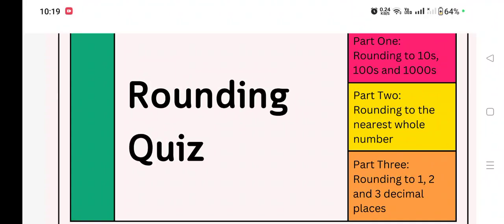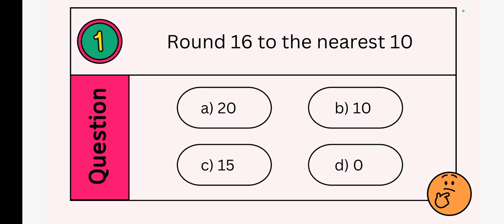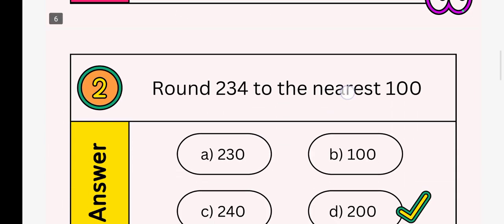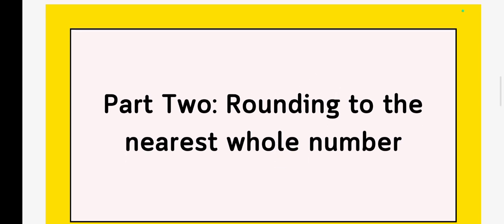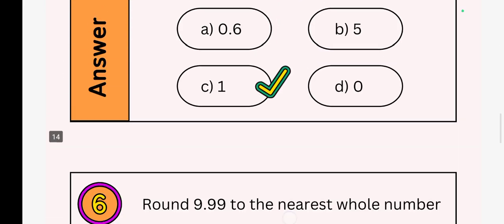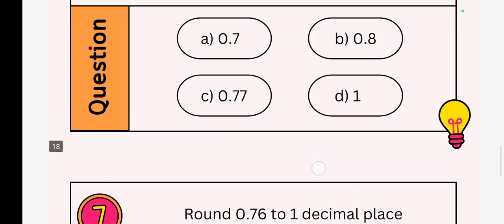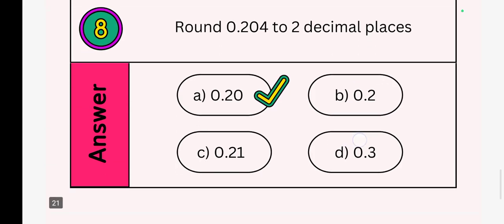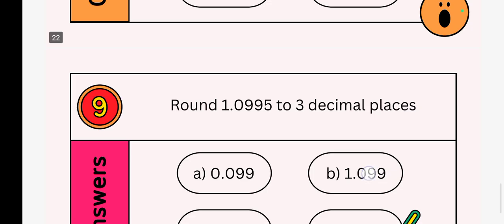Rounding off the number @NumbersUnlocked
Welcome to Numbers Unlocked! In this video, we dive deep into the essential mathematical concept of rounding off numbers. Whether you're a student struggling with math homework, a parent helping your child, or just someone looking to brush up on their math skills, this video is perfect for you.

What You'll Learn:

Introduction to Rounding Off: Understand what rounding off means and why it's an important skill in mathematics and everyday life.

Rules of Rounding: Learn the basic rules of rounding numbers to the nearest whole number, nearest ten, hundred, and more.

Step-by-Step Examples: Follow along with clear, step-by-step examples that make the process of rounding numbers easy to grasp.

Common Mistakes: Discover common mistakes people make when rounding off numbers and how to avoid them.

Practical Applications: See how rounding is used in real-world situations like financial calculations, measurements, and data approximation.

Rounding off numbers is a foundational skill in mathematics that simplifies complex calculations and helps in making estimates quickly and accurately. By mastering this skill, you can enhance your problem-solving abilities and improve your performance in both academic and professional settings.

Students: Ideal for students of all ages who want to improve their math skills.

Teachers and Educators: A great resource for teaching the concept of rounding off to students.

Parents: Helpful for parents assisting their children with math homework.

Math Enthusiasts: Perfect for anyone looking to brush up on their math knowledge.

ChatGPT

Write a seo description for my youtube video: 'Rounding off the number ‎@NumbersUnlocked  roundoff rounding off numbers ' in 1500 words with hashtags and tags

ChatGPT

Certainly! Here's a detailed SEO description for your YouTube video, "Rounding Off the Number ‎@NumbersUnlocked":

Video Title: Rounding Off the Number ‎@NumbersUnlocked

Addition Made Easy: Understanding the Basics

Subtraction Simplified: Learn How to Subtract

Multiplication Mastery: Tips and Tricks

Division Demystified: A Comprehensive Guide

Additional Resources:

Blog: Read our latest articles on math concepts and tips

Free Worksheets: Download free math worksheets

Online Courses: Enroll in our online math courses